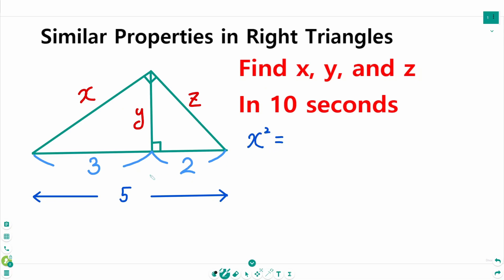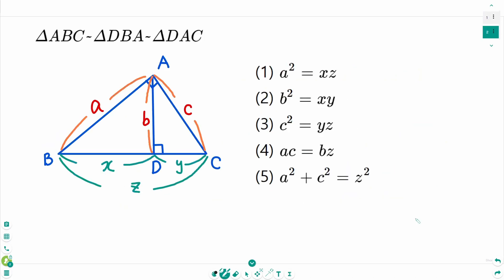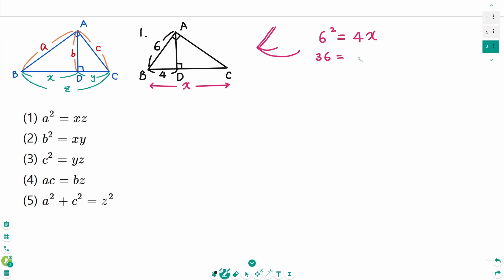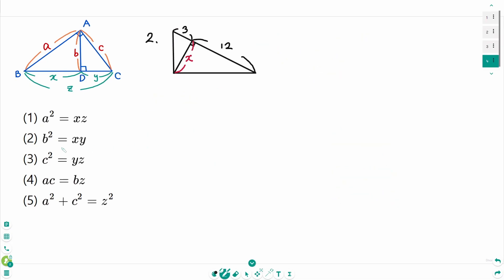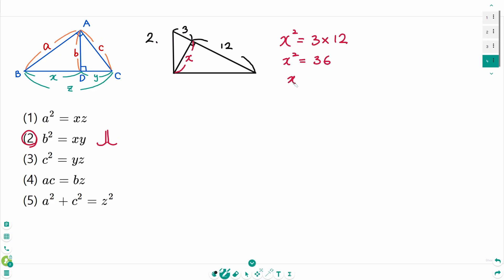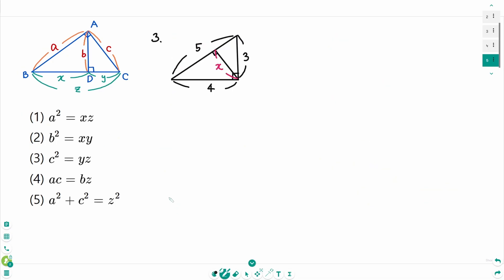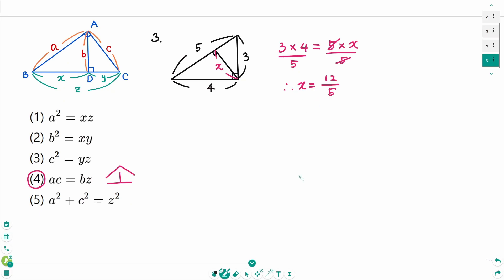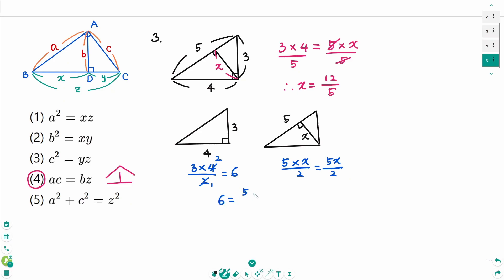Geometry - HOW TO: Similar Properties in Right Triangles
This video covers Similar Properties in Right Triangles - find x, y, and z in ten seconds!